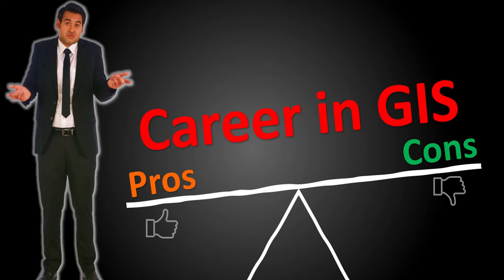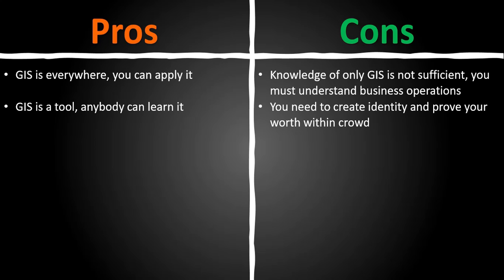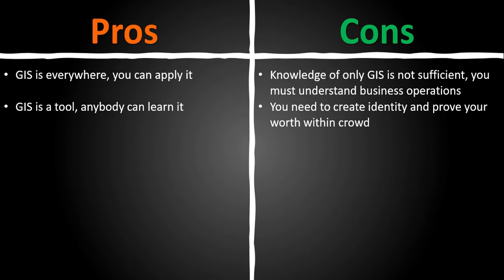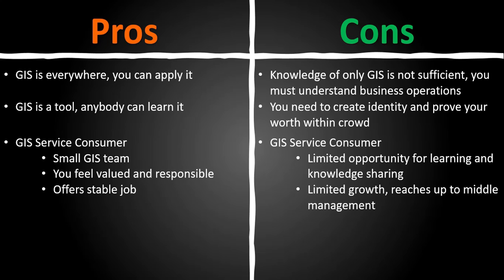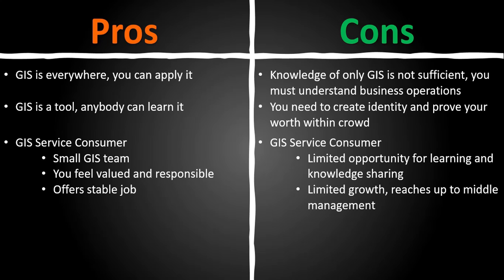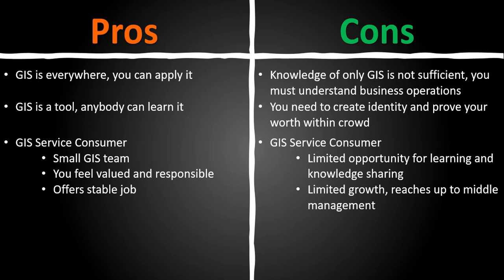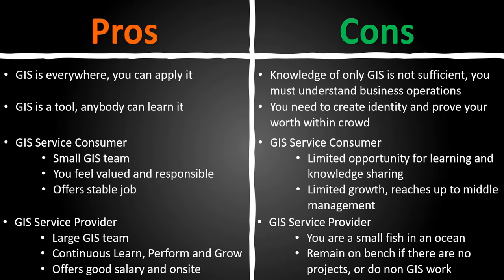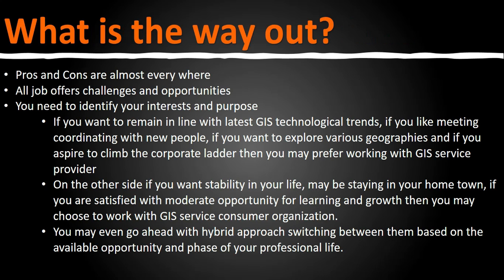Career in GIS - Pros and Cons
This video is for GIS aspirants and existing GIS professionals who want to shapeup their career. Here we will discuss pros and cons of career in GIS and you may identify best suitable growth path for you.

⚈GIS Books⚈
1. GeoServer Beginner's Guide
2. Mastering OpenLayers
3. PostGIS in Action

⚈Management and soft skill books⚈
1. Rich Dad Poor Dad
2. The 7 Habits of Highly Effective People
3. The Psychology of Money
4. Atomic Habits

💻 Mac Book Air
📷 Camera [ Canon EOS 200D ]
🎤 Boya Mic